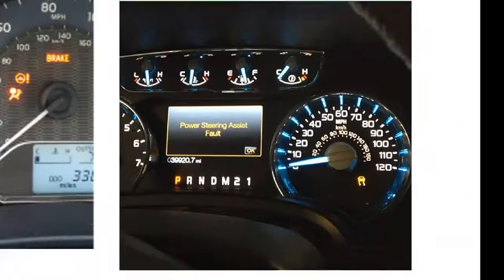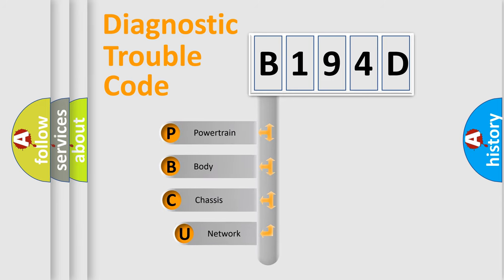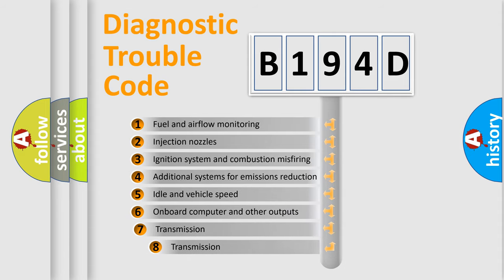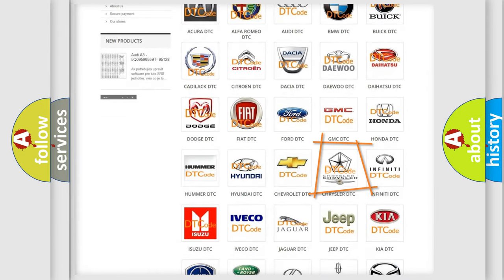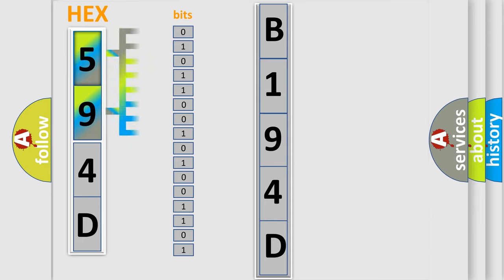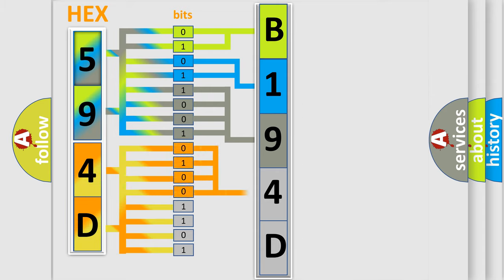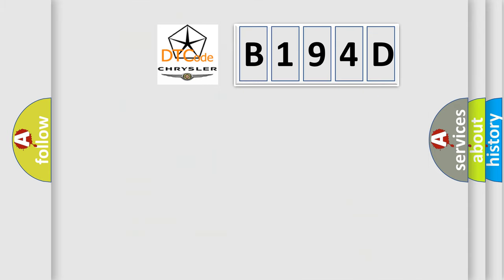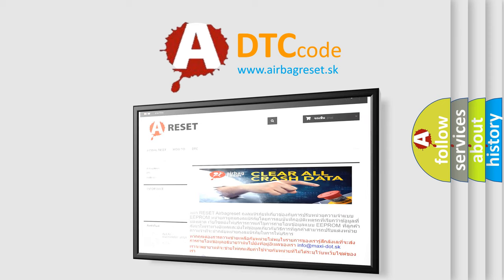DTC Chrysler B194D Short Explanation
Contents:
0:21 Basic DTC analysis according to OBD2 protocol standard.
1:48 Insight into programming
2:58 A diagnostically understandable description of the Diagnostic Trouble Code
3:05 Basic error definition

Make:
Chrysler
Code:
B194D
Definition:
Wakeup Control
Diagnosis: